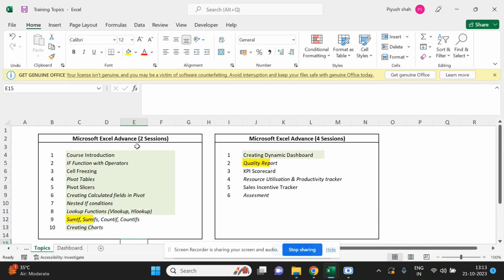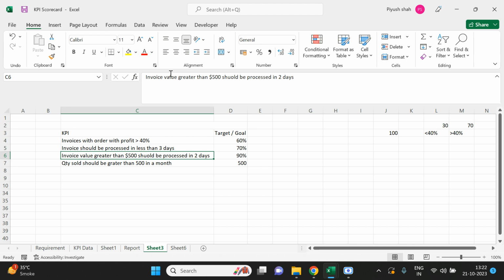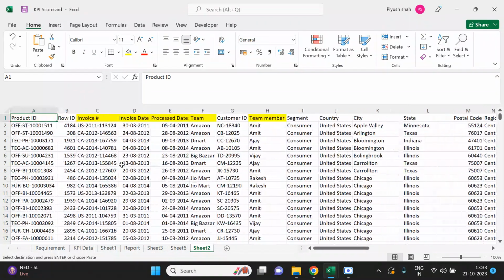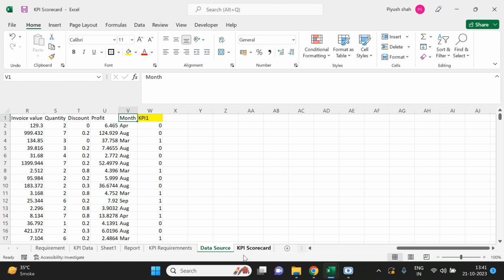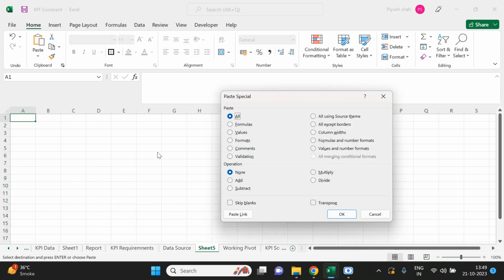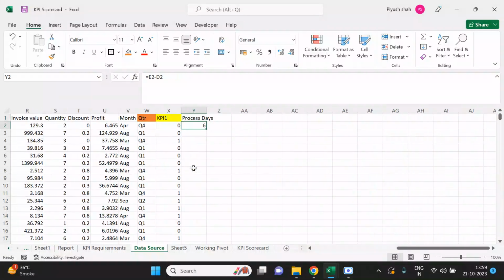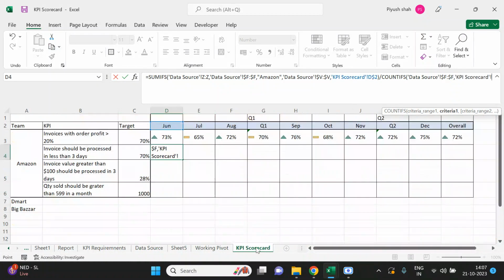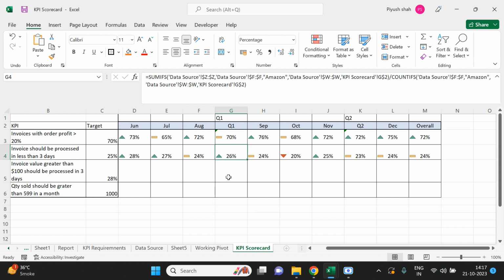MIS & Reporting Session 5 (KPI Reporting)